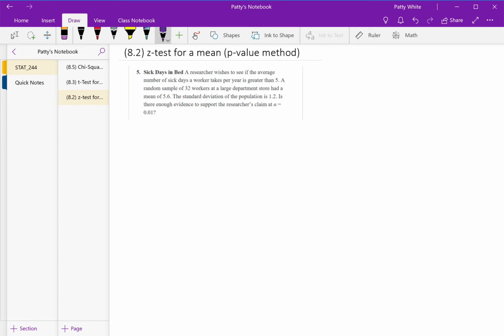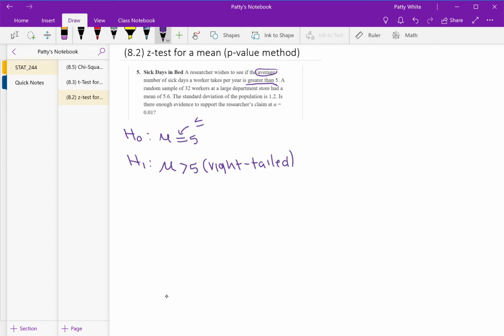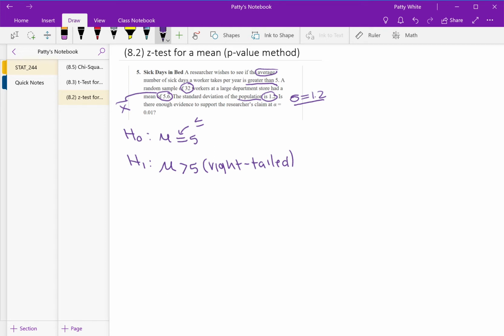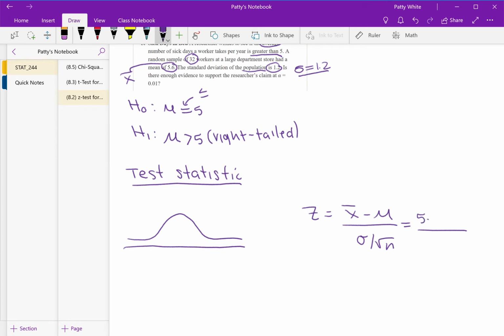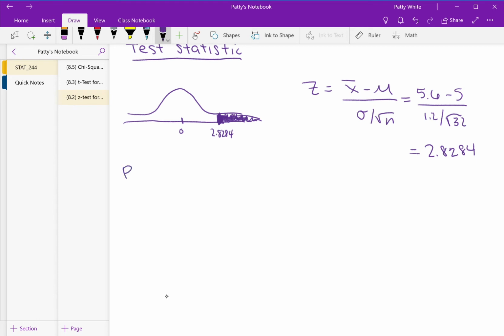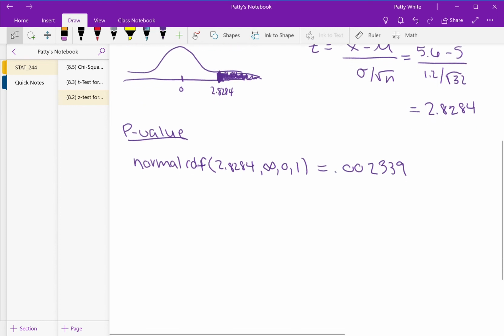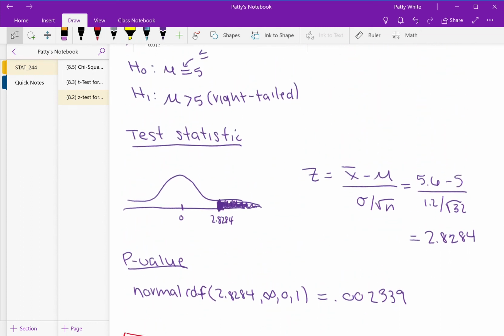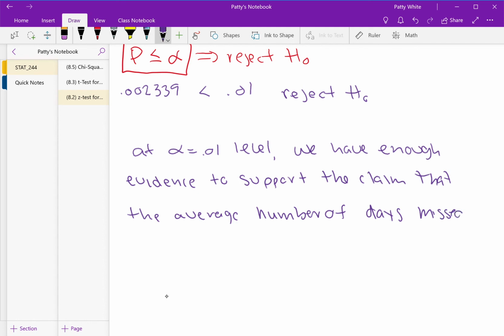Stat244 8.2 Z test (p-value method)